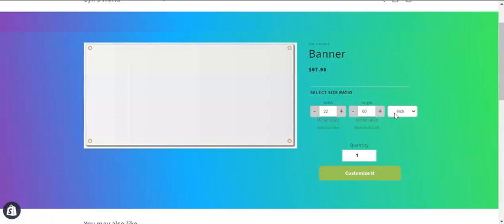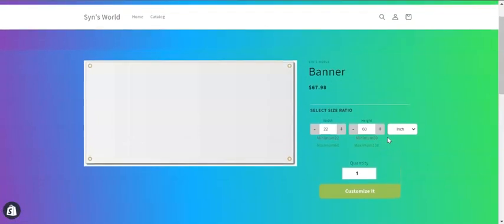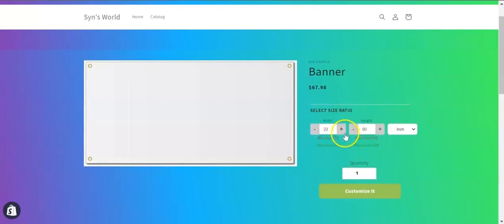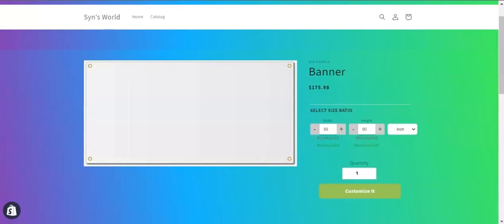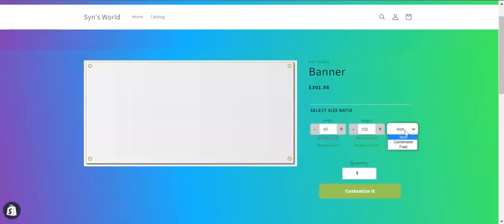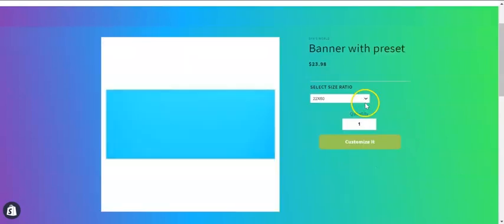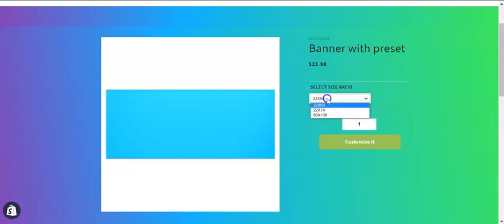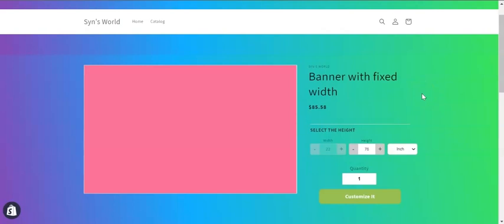Dynamic Gang Sheet Maker- InkyBay Product Customizer (Shopify)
We are glad to know that Inkybay - Product Personalizer brought a new feature called Custom Gang Sheet Maker. This feature is especially for the DTF printing business. We hope this feature will boost your store's productivity and upgrade the customer user experience.

Here is the tutorial that you can follow to set up this feature.

Empower your customers to design their own products and be loyal to your brands. Sell any kind of personalized product on your Shopify store like T-shirt, Business Card, Promotional items, Team Jersey, Cap/Hats, Shoe, Phone case, Laptop skin, mugs, bags, buttons or your imagination.